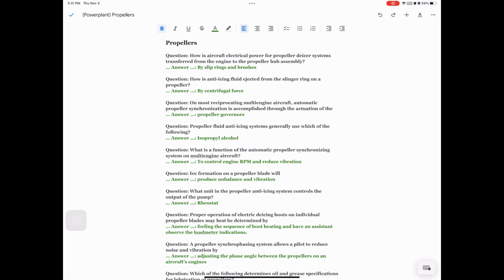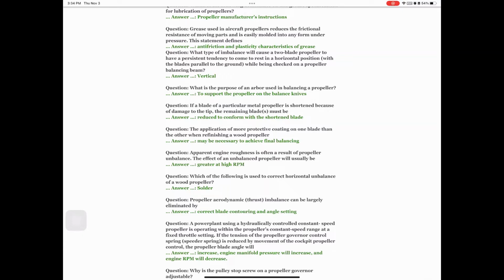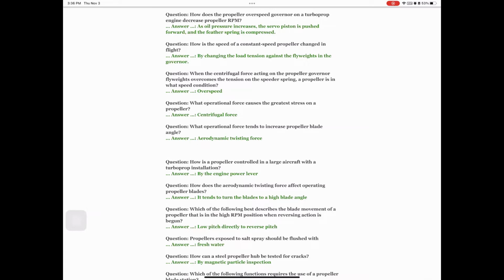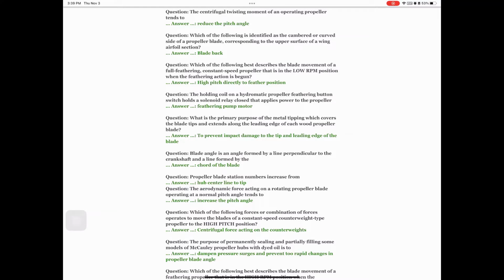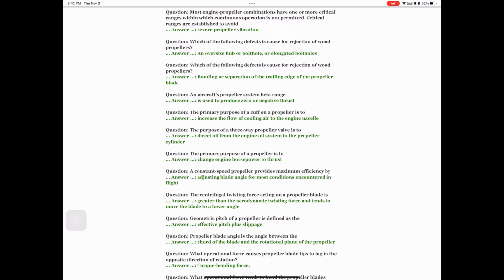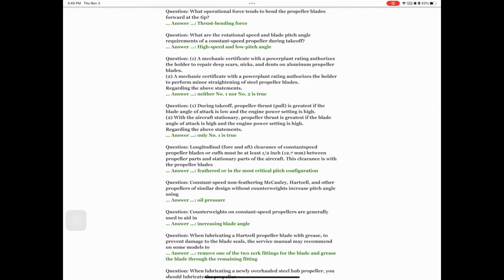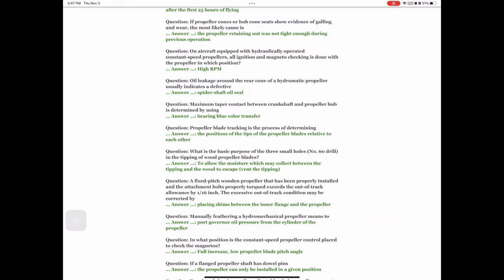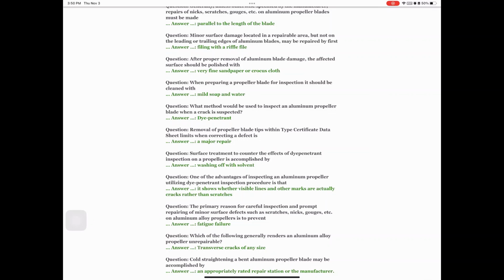Propellers Powerplant | Study Guide